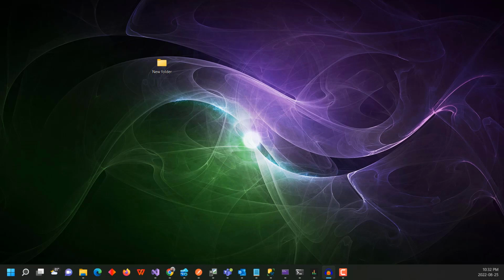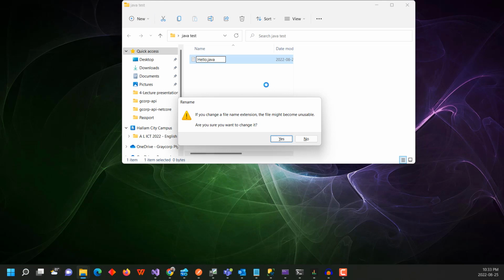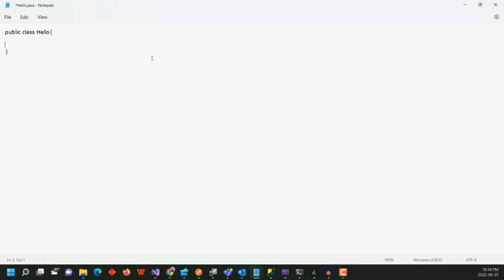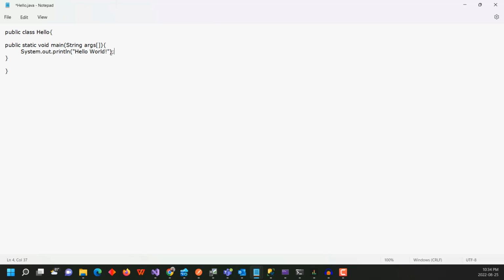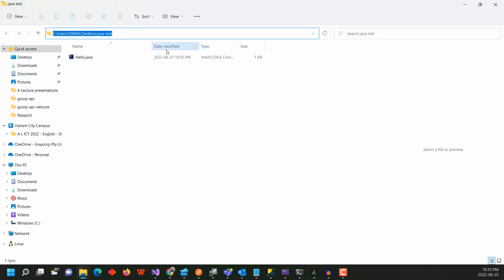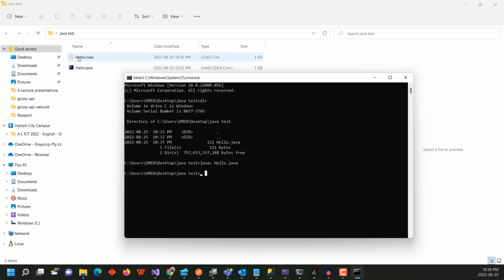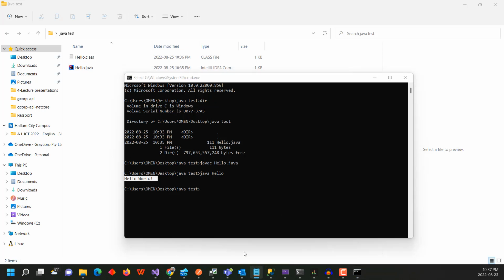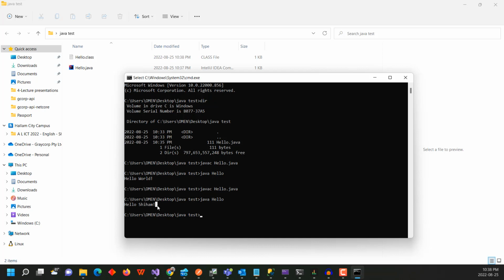How to write Java with Notepad - Compile and Execute with Command Prompt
This video shows how you can write your first program in JAVA with Note Pad (Free software comes with Windows installation)

Manually compile and execute the program with Command Prompt!